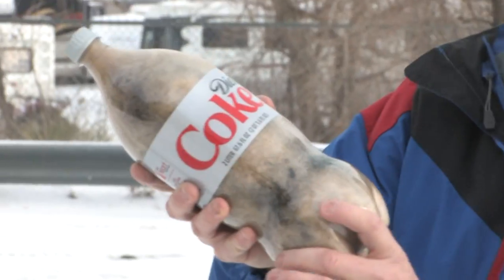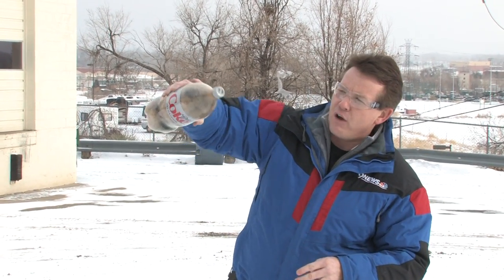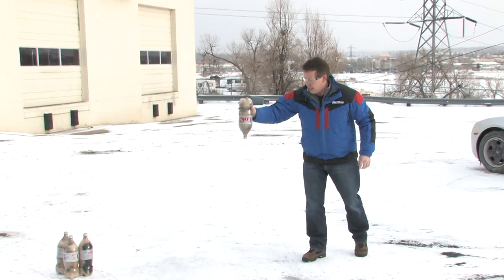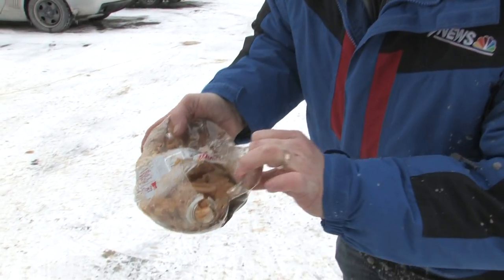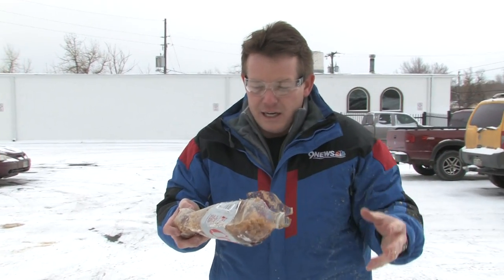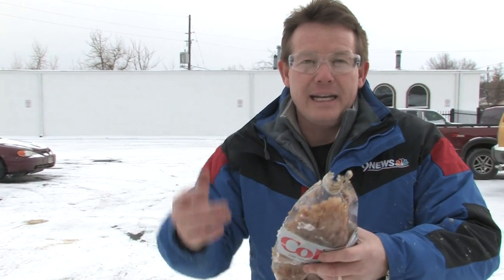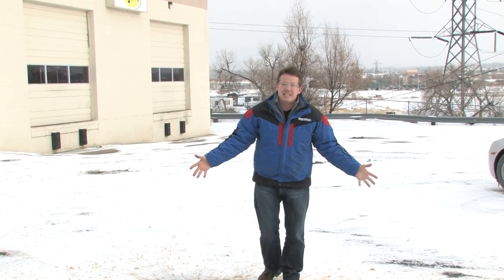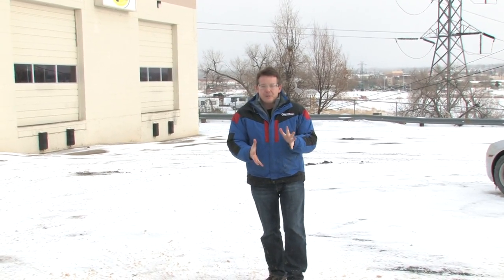Exploding Frozen Soda Bottle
With half the country dealing with extreme cold temperatures,
Steve demonstrates the dangers of leaving bottles filled with liquid outside.